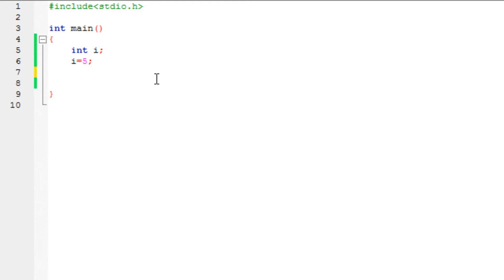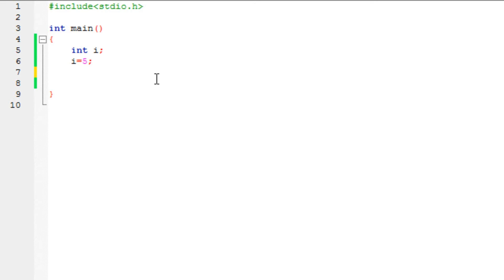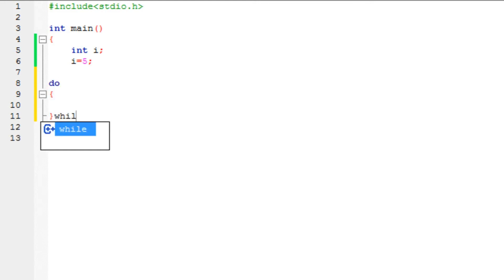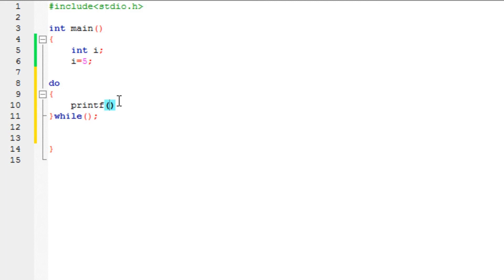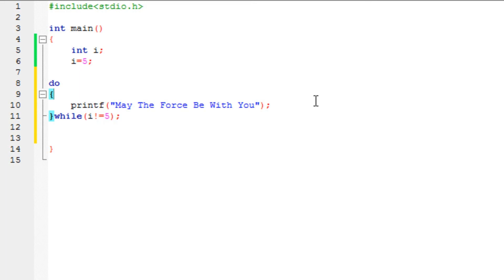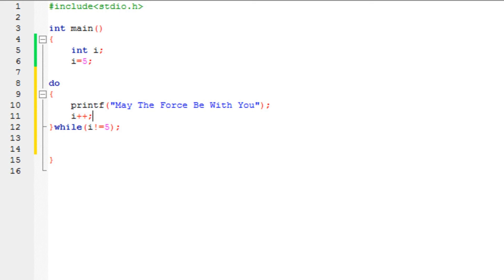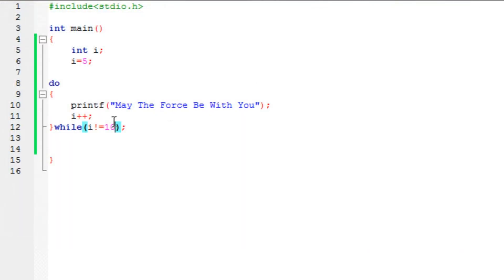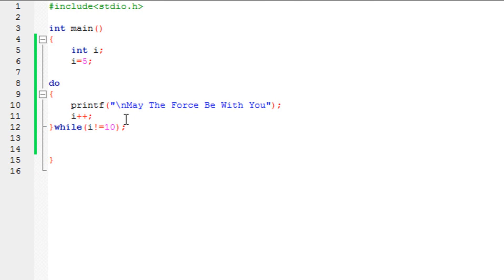Programming in C Tutorial 9: Do-While Loop [HD]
This video explains:

1.What is a Do-while loop
2.Syntax/format of Do-While Loop
3.Infinite Loop